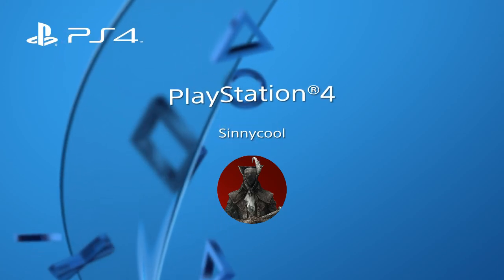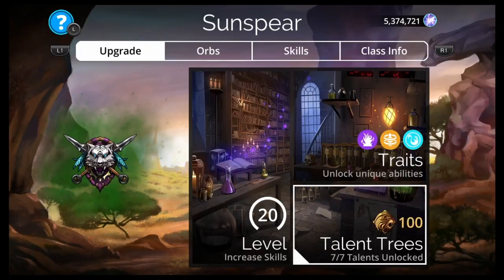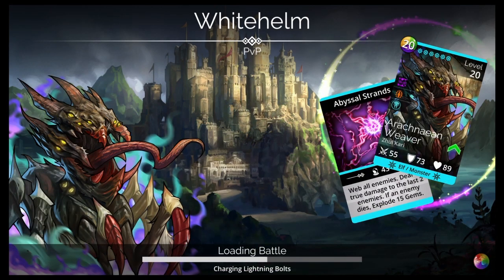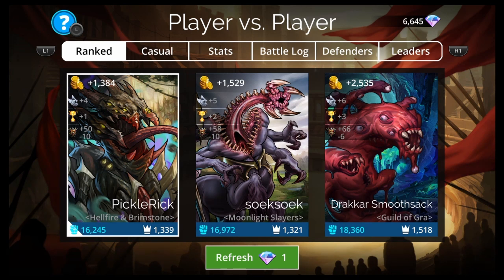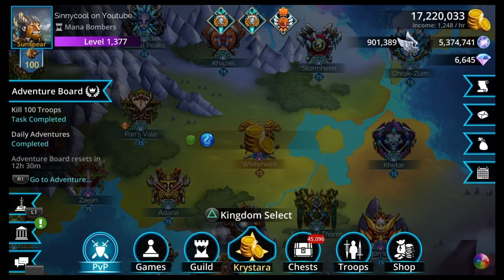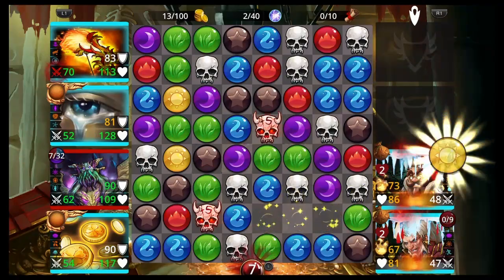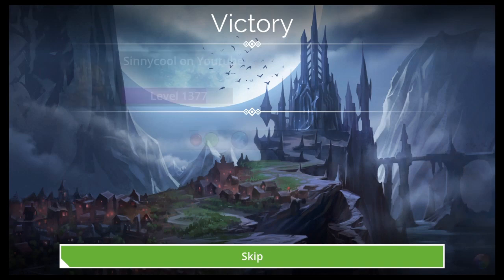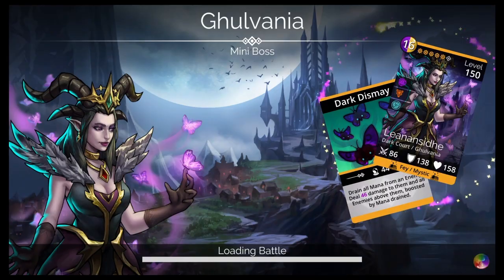Gems of War FLAMMIFER TEAMS | SOULFORGE Troop Weapon Teams Guide 2022 Gems of War Best Weapons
Gems of War video where I go over Flammifer teams. Flammifer is available right now in the soulforge and is one of the best weapons in the game.